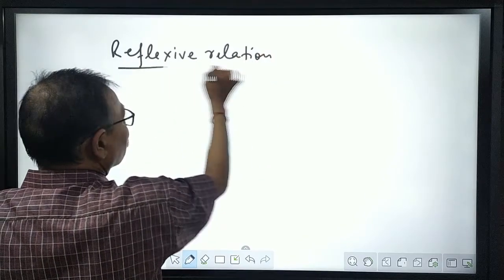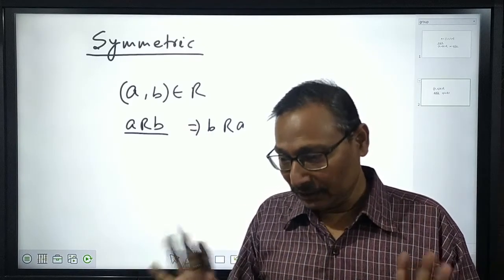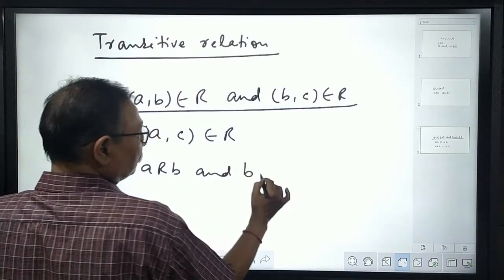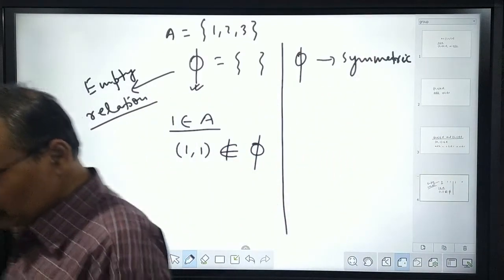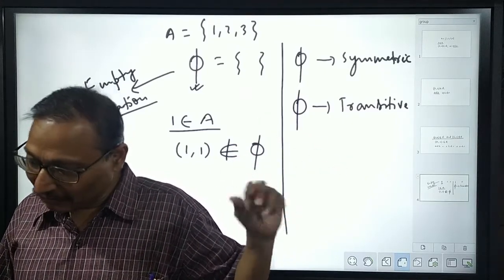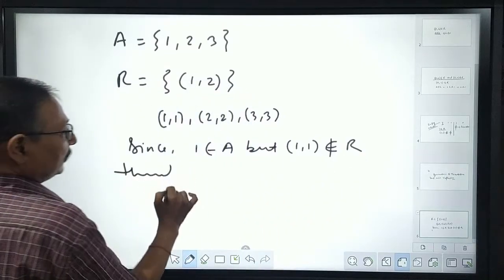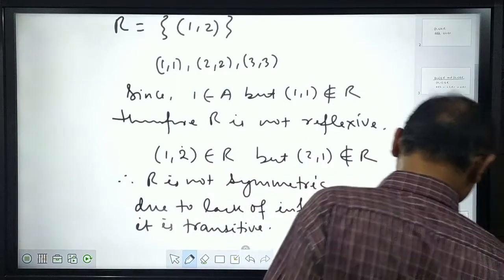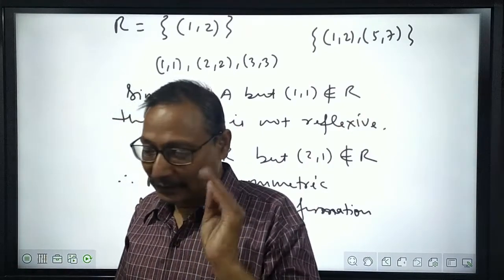Relation 3 (English)